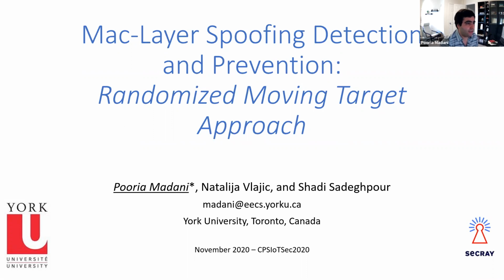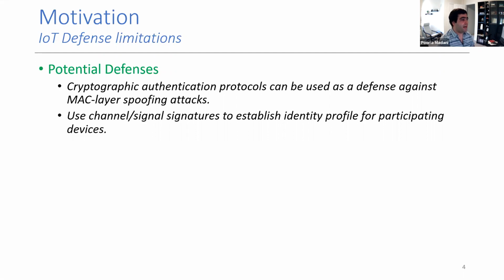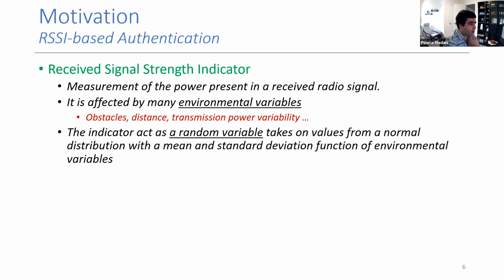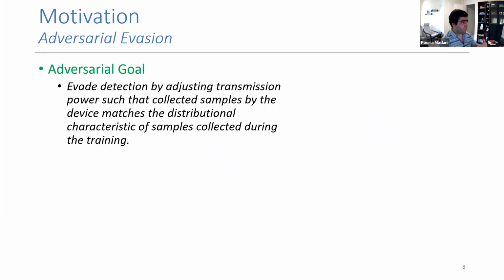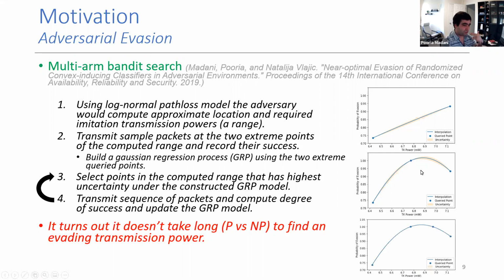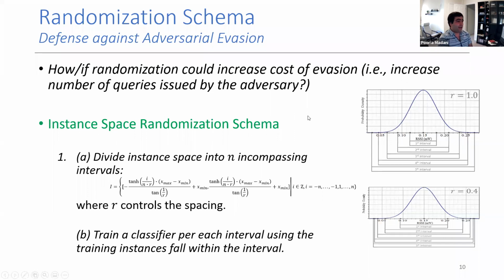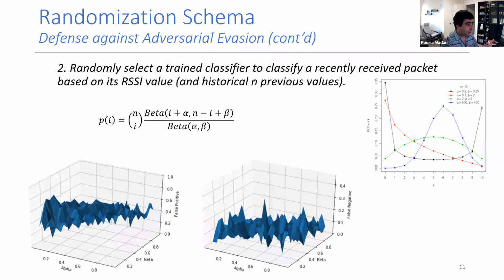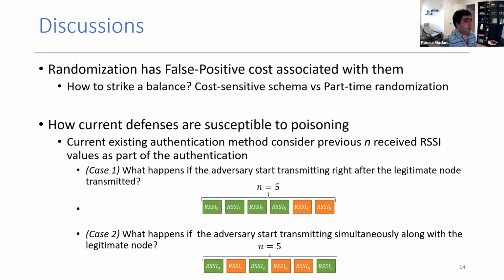[CPSIoTSec20] MAC Layer Spoofing Detection and Prevention in IoT Systems Randomized Moving Target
MAC-Layer Spoofing Detection and Prevention in IoT Systems: Randomized Moving Target Approach
Pooria Madani*, Natalija Vlajic and Shadi Sadeghpour